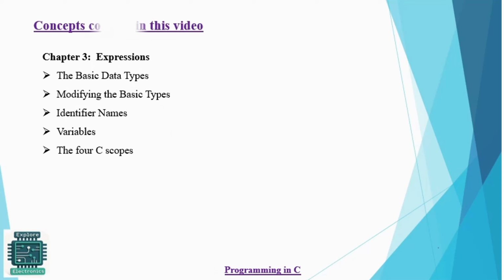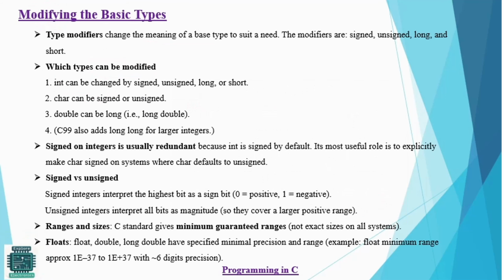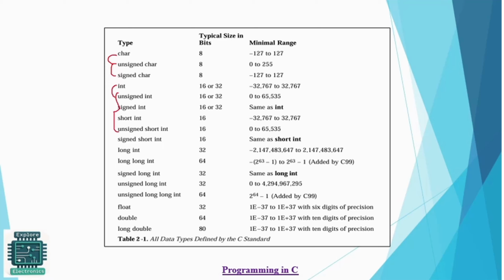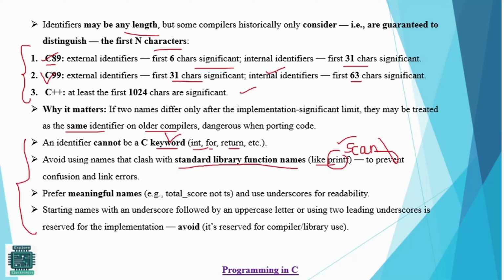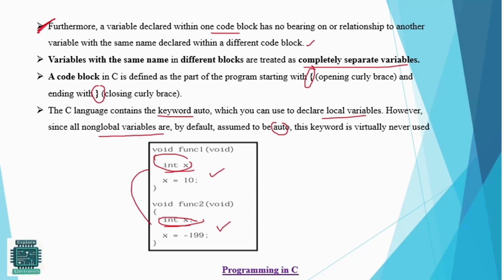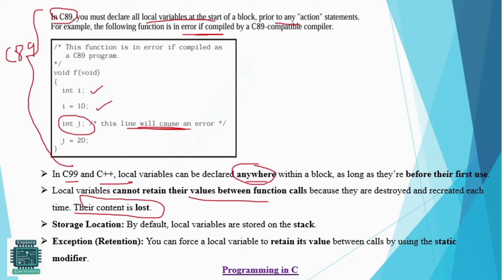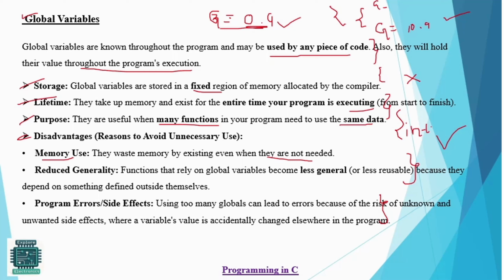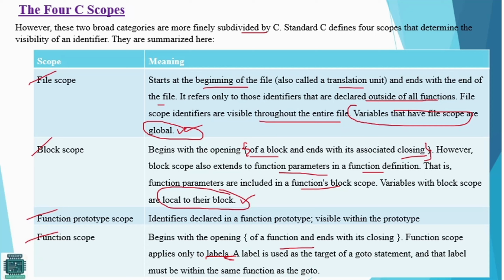M1 C3 Part 1 Expressions : The Basic Data Types, Modifying the Basic Types | Programming in C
Welcome to Module 1 of  "Programming in C" Subject with code 1BEIT105/205 a first year subject under VTU (Visvesvaraya Technological University).

In this video, we cover syllabus of the subject as per vtu.
Expressions: The Basic Data Types, Modifying the Basic Types, Identifier Names, Variables, The Four C Scopes,